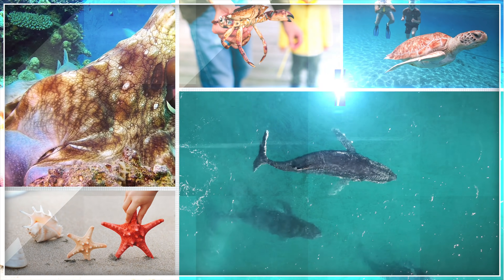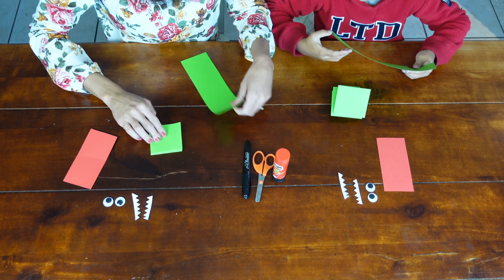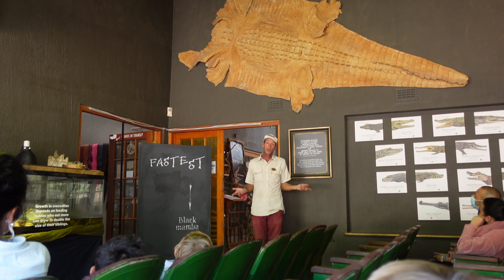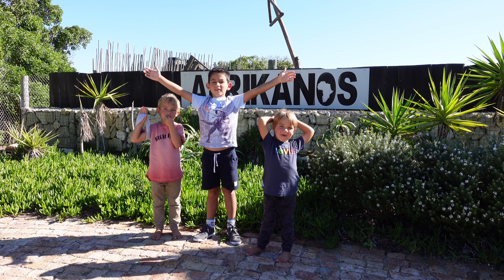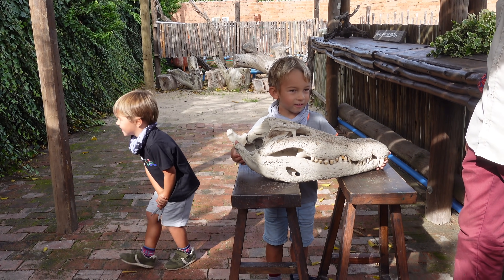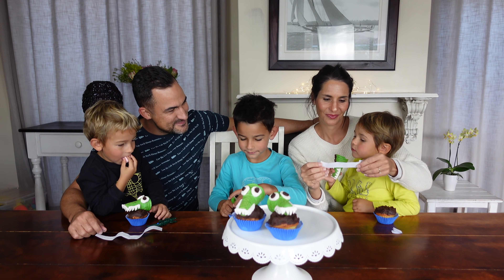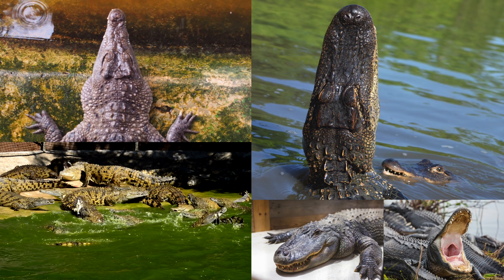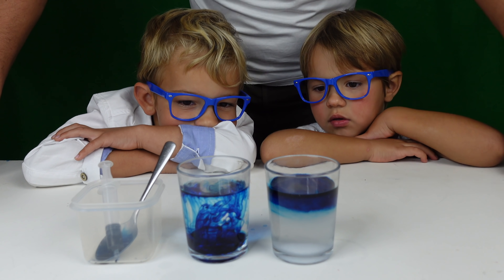Crocodiles, modern day dinosaurs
Kites and Crayons - Episode 03.

Chapters:
0:00 Introduction
1:10 Crafty Corner
3:30 Close Encounter
7:35 Fun Facts
11:09 Science Lab

Strong enough to bring down a water buffalo and dismember it,
yet gentle enough to crack open an egg and pick up its young with its teeth!
We have a newfound respect and admiration for crocodiles.

Crafty Corner |
For our crafty corner we made crocodile hand-puppets.
There are many variations to this, but we enjoyed this detailed tutorial from Do-It-Yourself channel:

Close Encounters |
This week we visited Le Bonheur educational crocodile farm in Paarl, South Africa.

We also visited Afrikanos, outside of Gansbaai, to dive with crocodiles.